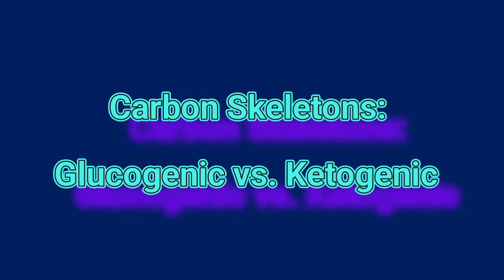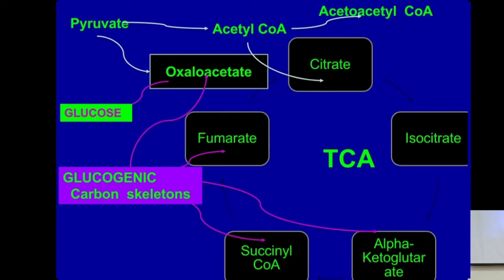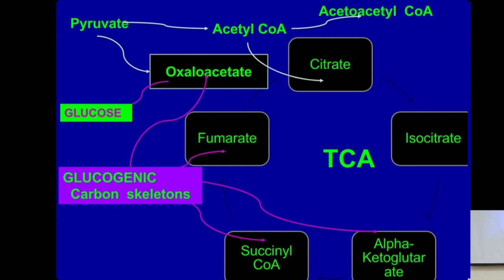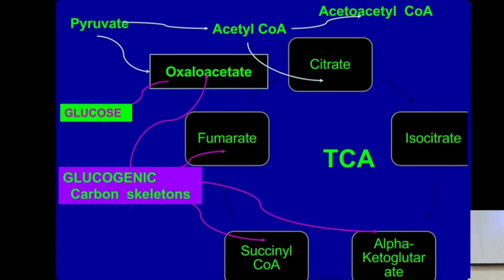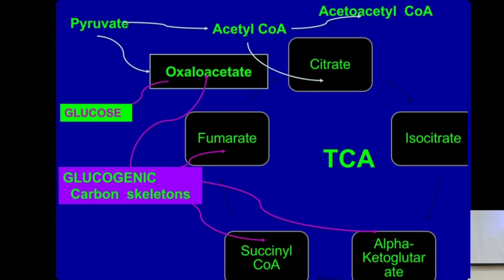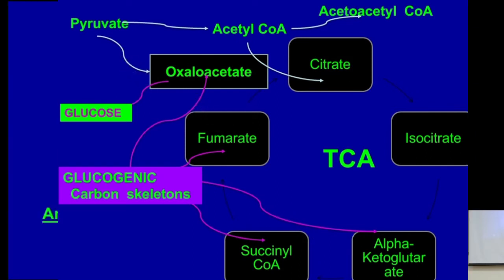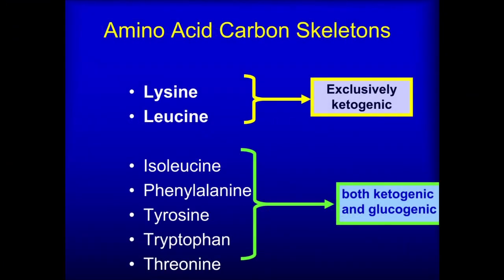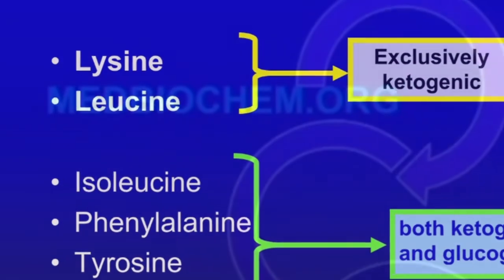Carbon Skeletons: Glucogenic vs Ketogenic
This podcast describes in detail the classification of amino acid carbon skeletons as glucogenic or ketogenic. This biochemistry content may be useful to premedical and medical students. Similar content is available at: MEDBIOCHEM.ORG